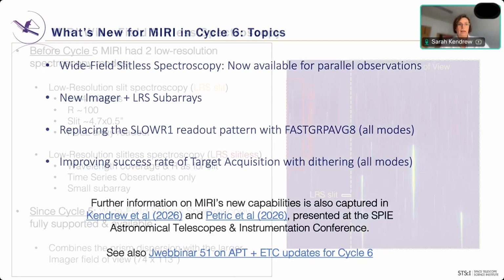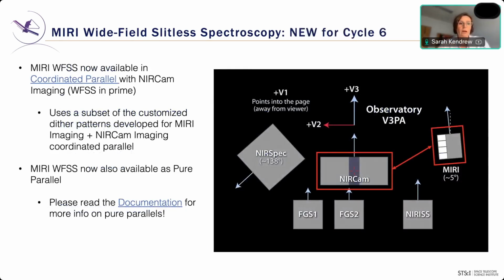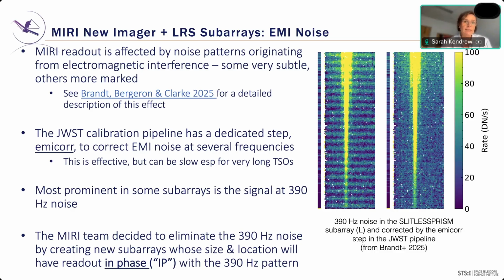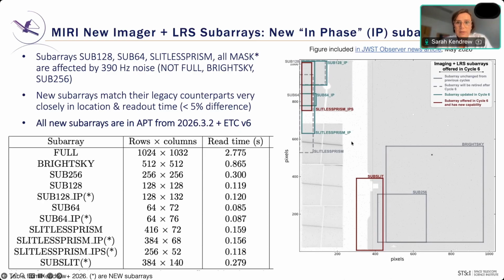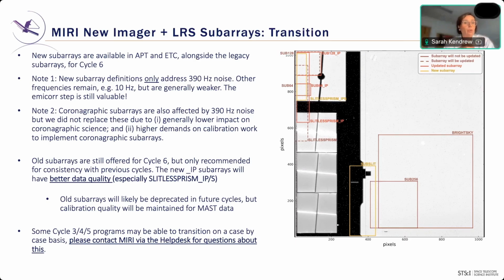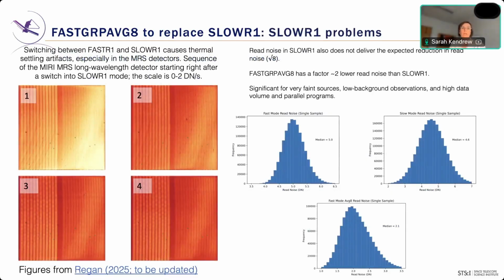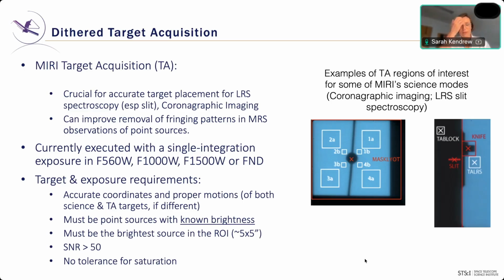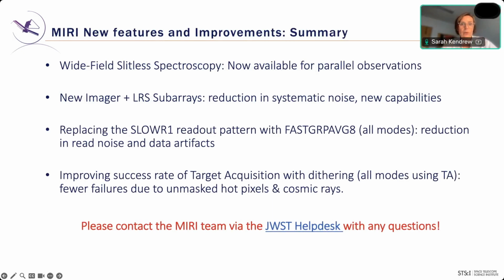JWST Cycle 6: MIRI from JWebbinar 52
This video from JWebbinar 52, “Developments in Instrument Modes and Capabilities for JWST Cycle 6,” provides the MIRI updates regarding modes and capabilities available in Cycle 6. This is the fourth video in the series. The other videos are:

1. NIRSpec
2. NIRISS
3. NIRCam